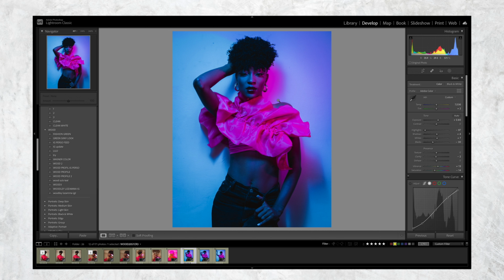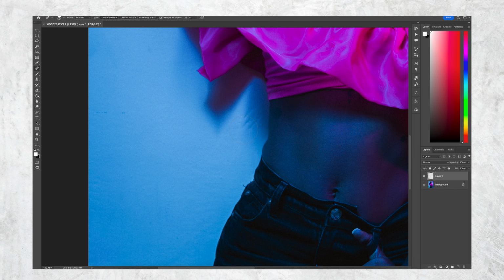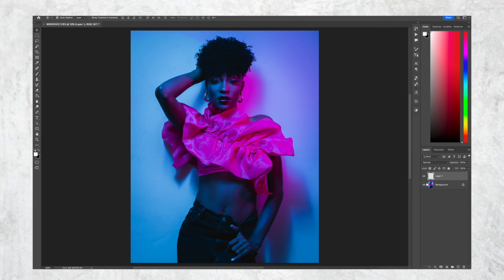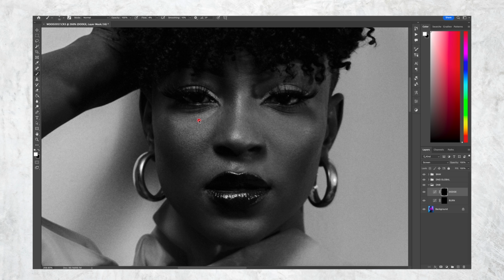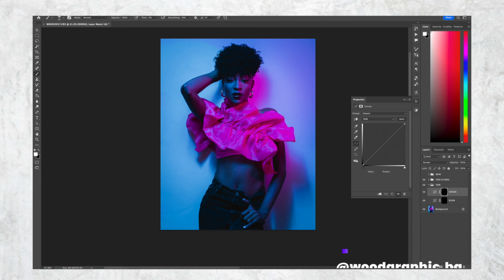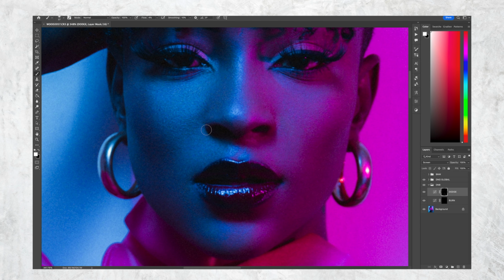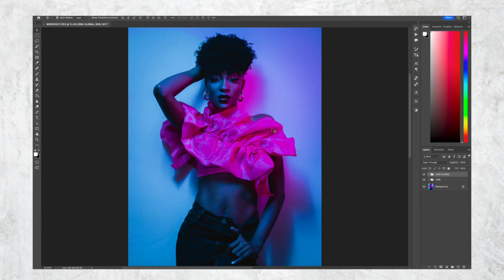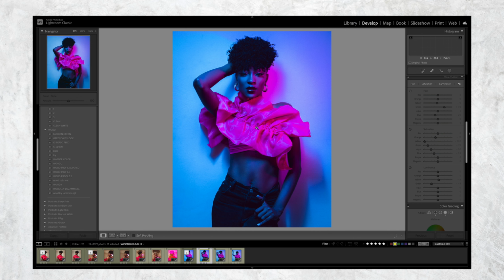How to edit a portrait with Dodge and Burn technique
Body: BMPCC 4k with adaptor //
Adaptor: Viltrox \\
Rig: Tilta //
Mic: Rose wireless go //
Light: godox Sl60 //
Light: GodoxVL150\\
with the glow softbox 38" //

Monitor: LG ERGO \\
Mouse: Logitech 2s \\

MY EDITING LOGICIEL
PHOTO: LIGHTROOM CC | Capture one 21 | Photoshop CC
VIDEO: Premiere pro CC 2021, Davinci Resolve 17